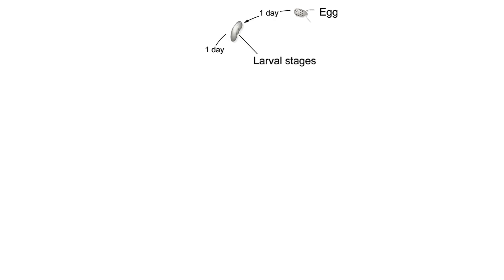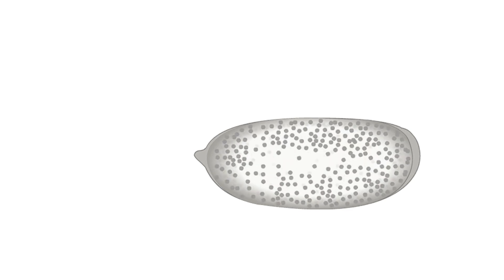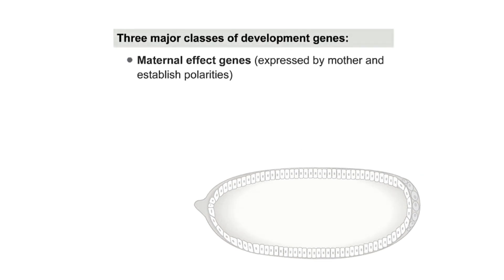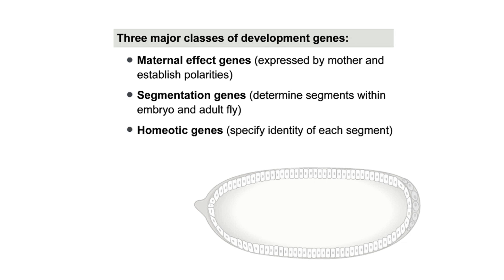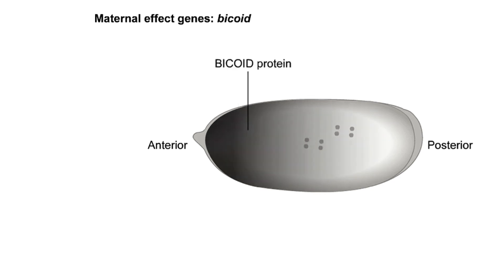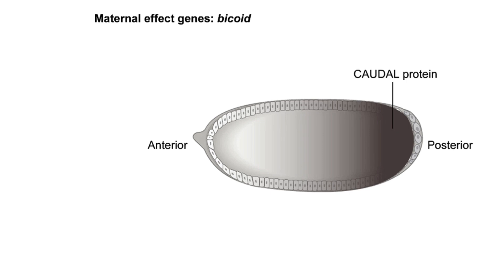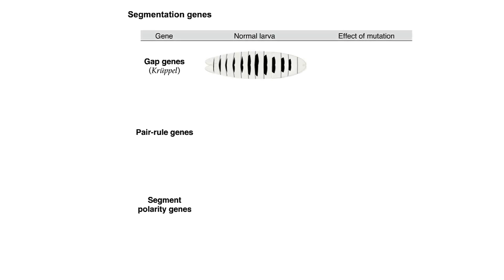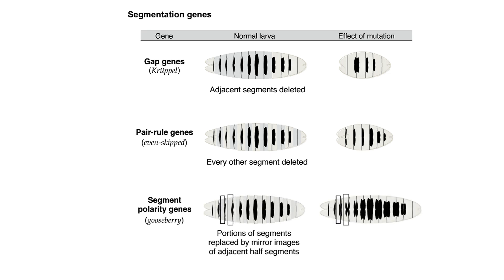Body axis formation in drosophila | dorsal ventral axis formation drosophila | Shomu's Biology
Body axis formation in drosophila | dorsal ventral axis formation drosophila | Shomu's Biology - This lecture explains Body axis formation in drosophila | dorsal ventral axis formation drosophila | Shomu's Biology.